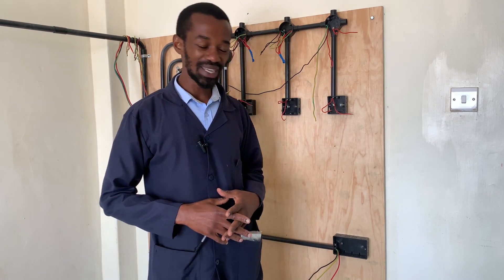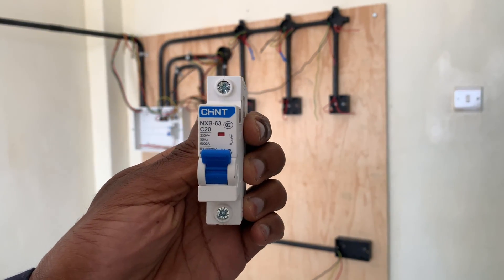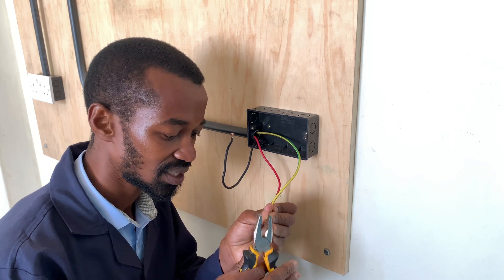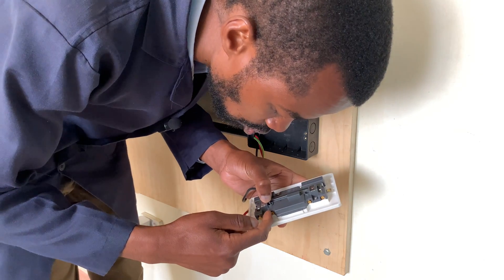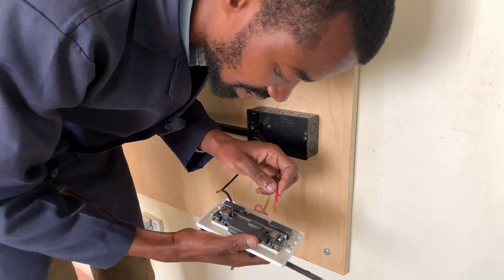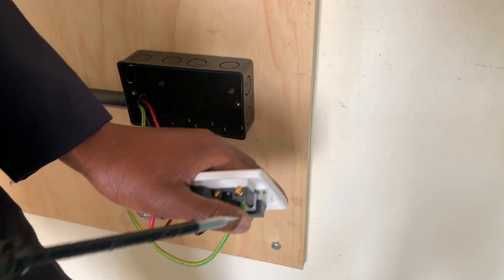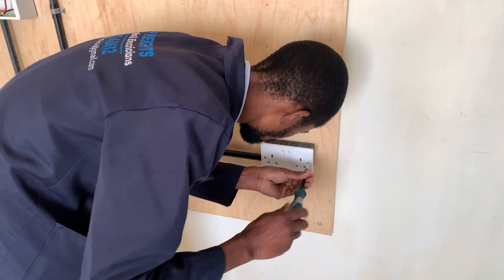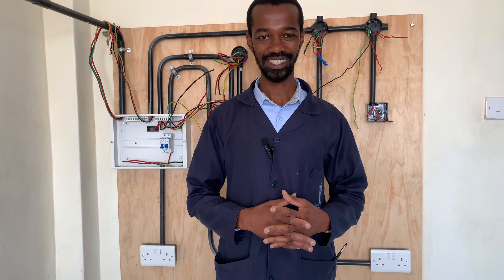Wiring Your Socket At Home ✅ (Made Easier!)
Wiring a socket for your house is very easy. You don’t need to be a pro electrician with all the sophisticated tools in the world. You only require a genuine socket, good cables and a pliers and a screw driver.

A socket will definitely help you in so many ways. It provides an electrical output where you can have electricity supply for your home electrical appliances such as a TV, a sound bar, your computer and even you phone or tablet chargers.

Lastly, your house should be a safe haven for you and your loved ones. An electric shock is the last thing you want to deal with. An electrical installation should be very safe to you. It must guarantee protection against any injury or damages.
If you have ever received an electric shock or your appliances damaged, then you must fix your earthing system.

Earthing is basically safe path for the flow of electrical charges from an electric appliance or circuit to the ground. It is a fundamental electrical safety measure that ensures the stability of our homes and appliances.

It is therefore very important for a home owner or an electrician to take this aspect with the highest possible care.
If the power line is faulty especially at the PME and transformer, you need to report to your power provider to have it rectified.